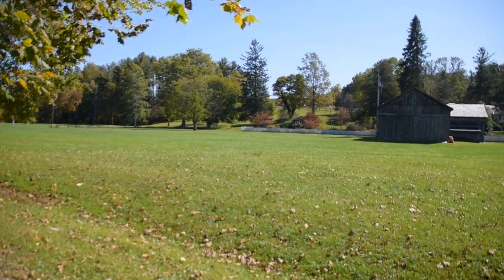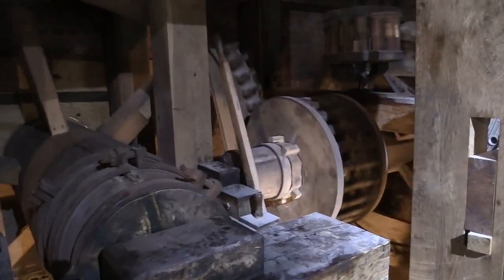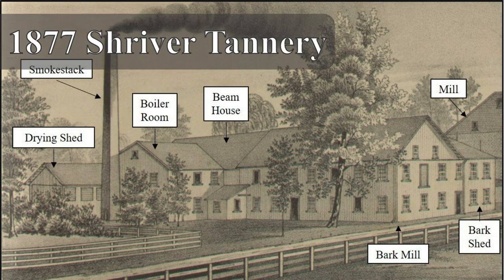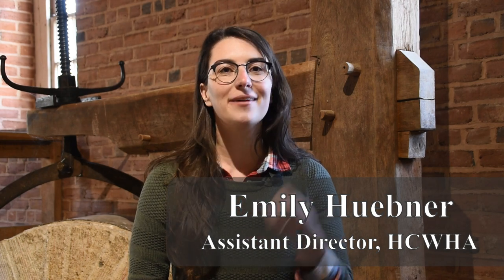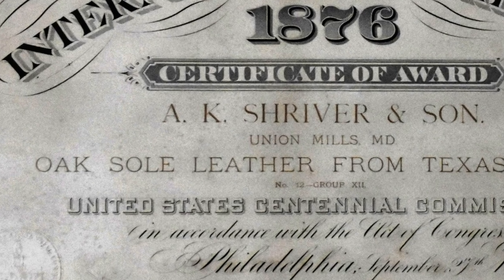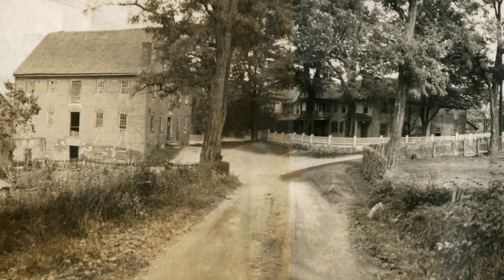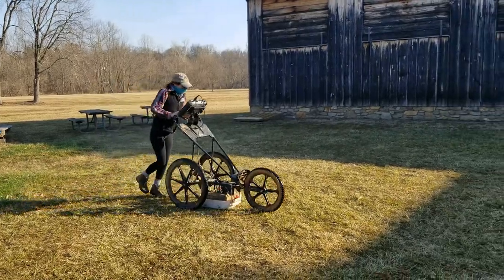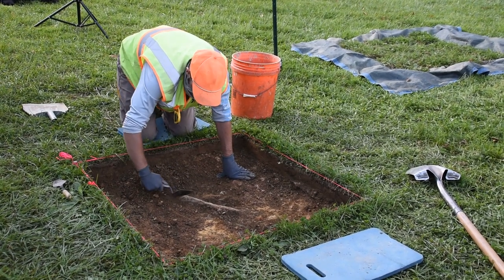Tannery Investigation: Here's What We Found!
In 2021, Union Mills Homestead Foundation conducted an archaeological investigation of the Shriver Tannery at the Union Mills Homestead historic site north of Westminster, MD. The tannery was one of the original industries brothers Andrew and David Shriver, Jr. included when they started their business enterprise called Union Mills in 1797. The family thrived at the site for over 160 years.

The tanning of animal hides into leather was a key industry in the late 18th and early 19th centuries in the area now known as Carroll County. Leather was important not just for shoes and boots but also for harnesses, saddles, and a wide variety of other purposes--including drive belts that helped operate the Shrivers' automated grist mill.